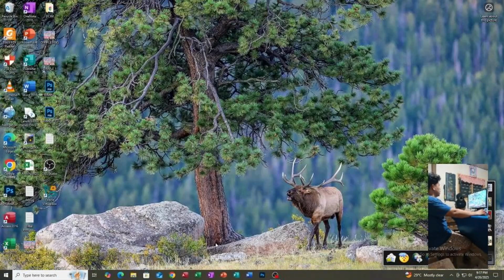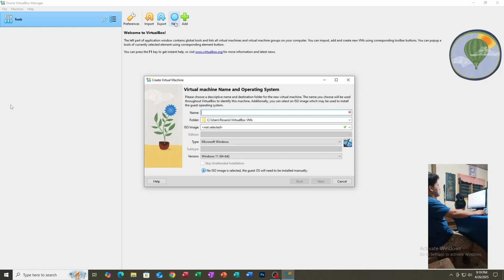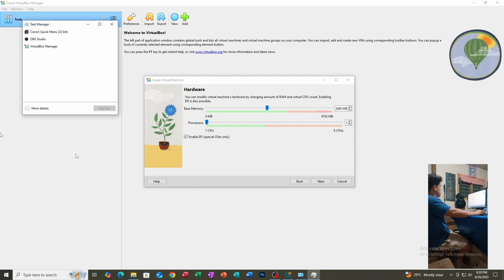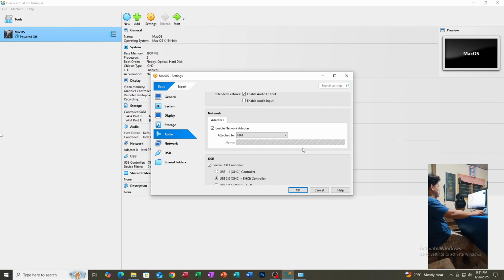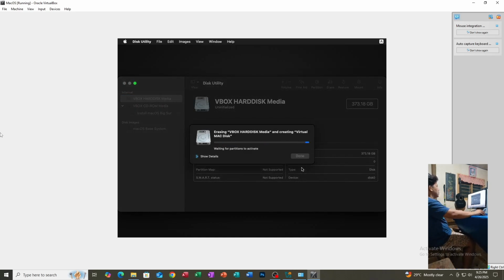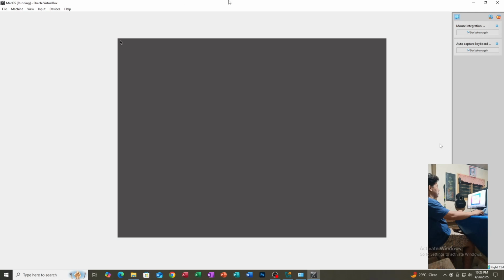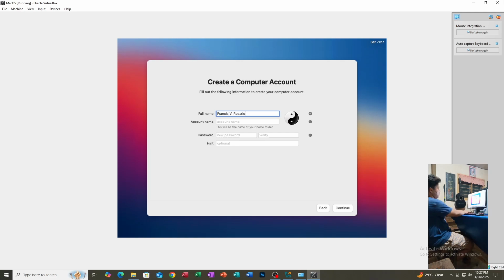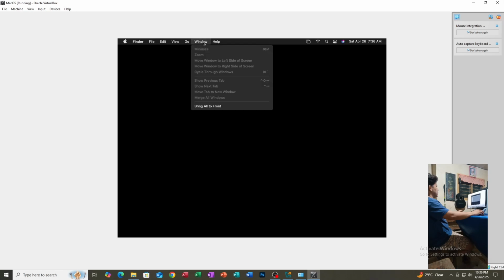Virtual Box MacOS Installation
This video tutorial is all about installing of Mac OS Big Sur on Virtual Box.